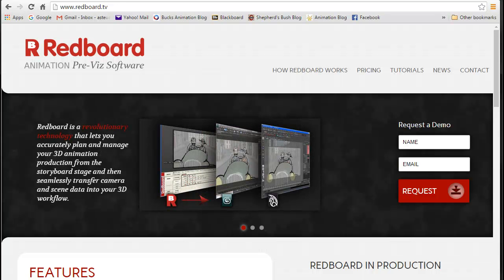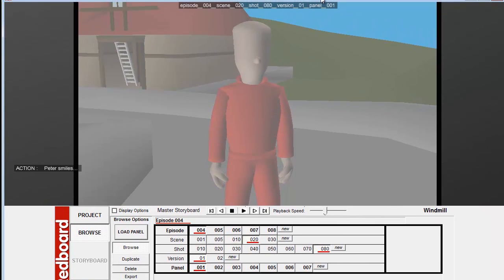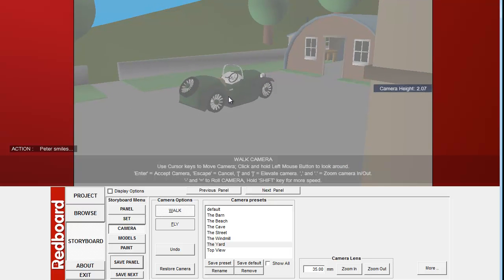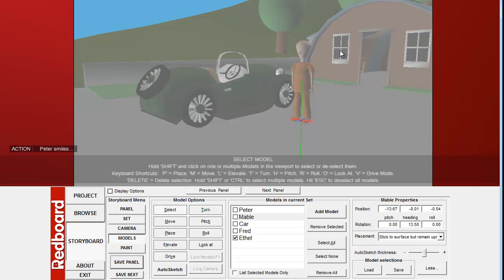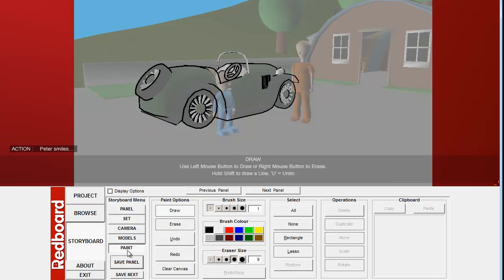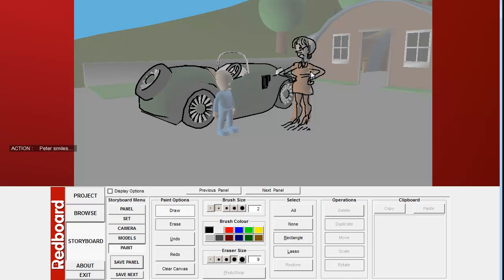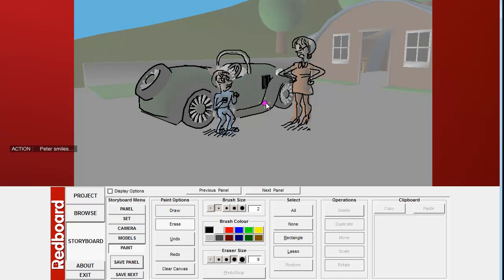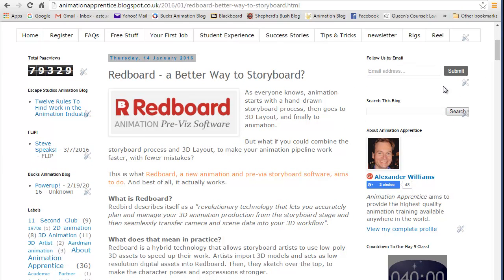Redboard Tutorial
Storyboarding Tutorial in Redboard, PreViz Storybord software developed by Hibbert Ralph Animation in London.